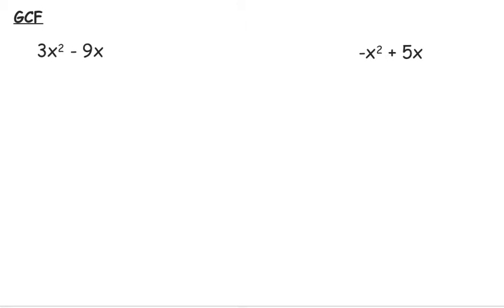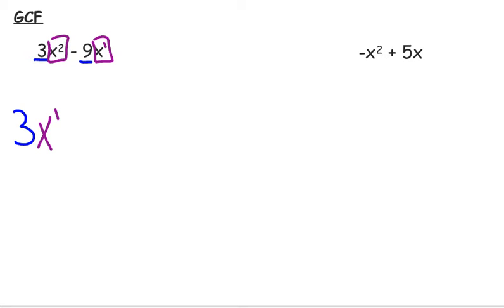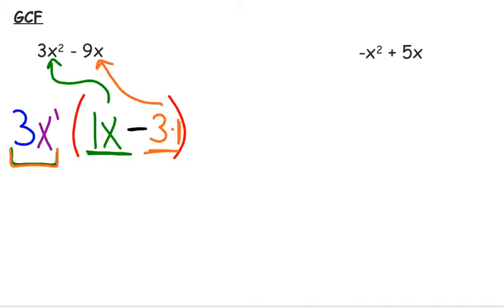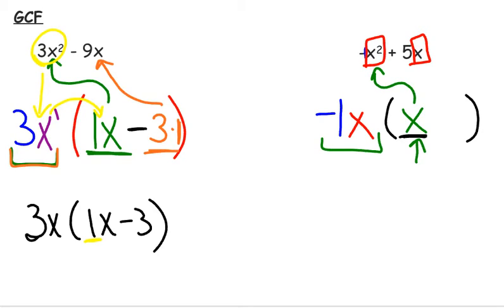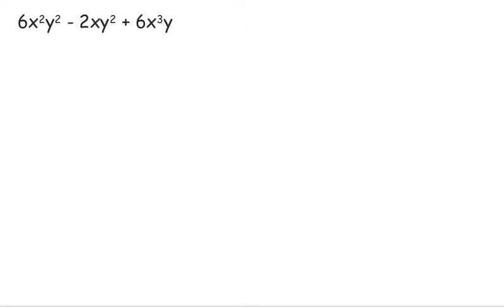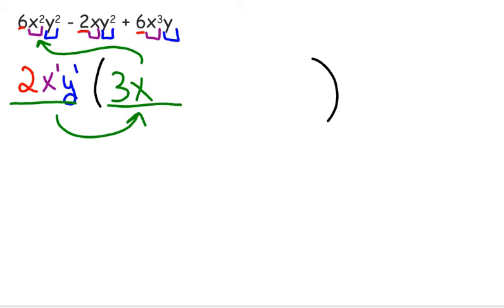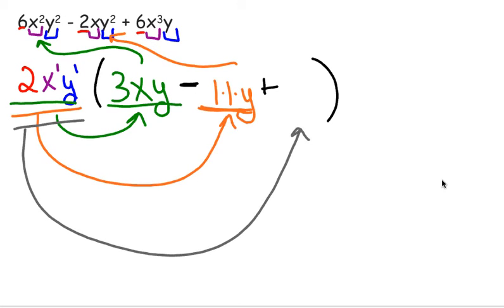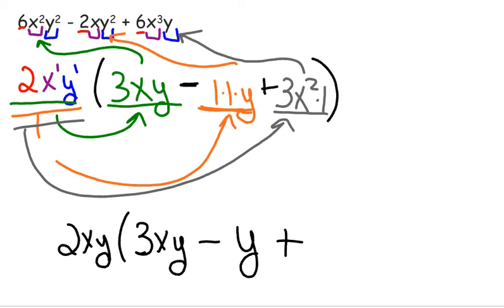FST P5 Factoring GCF